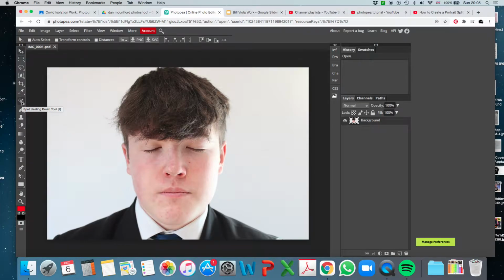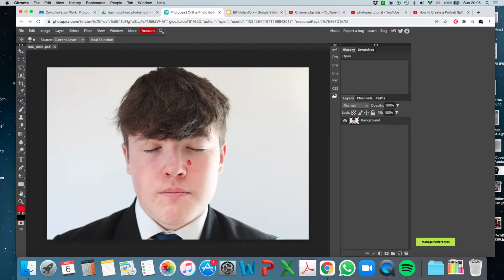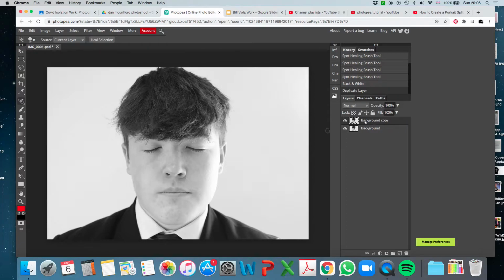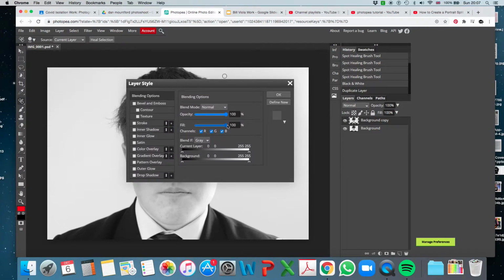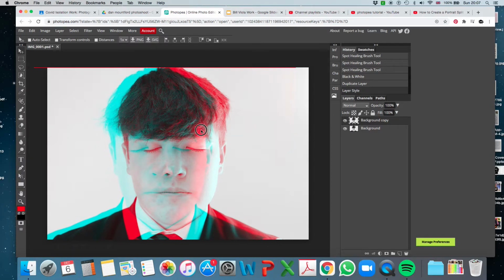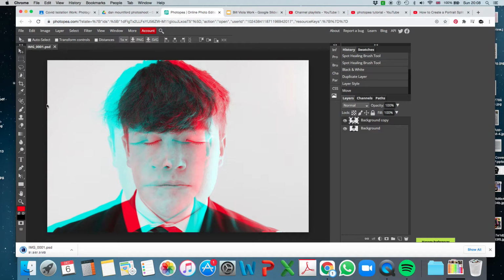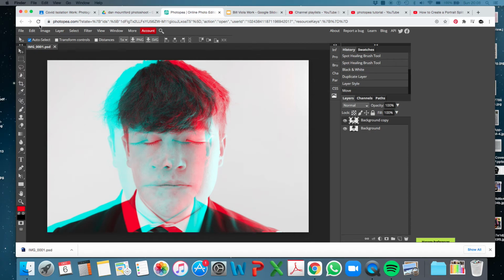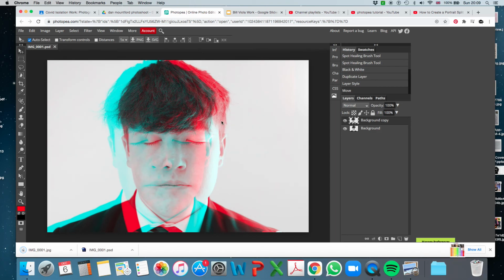Photopea - Blue/Red Portrait Glitch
A quick, simple colour glitch.  Takes minutes.  Although done on Photopea the instructions would be the same for Photoshop.